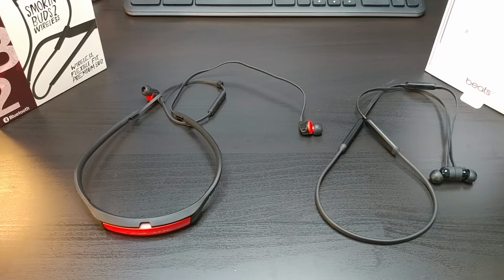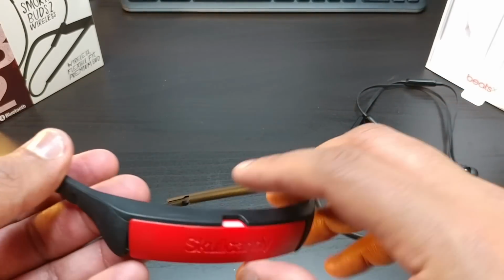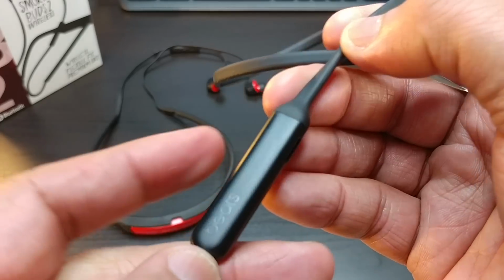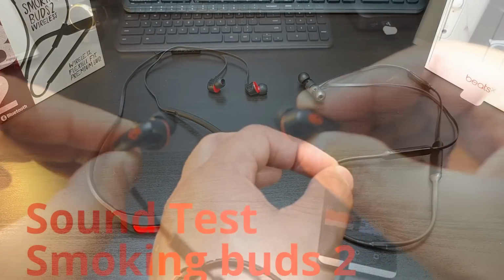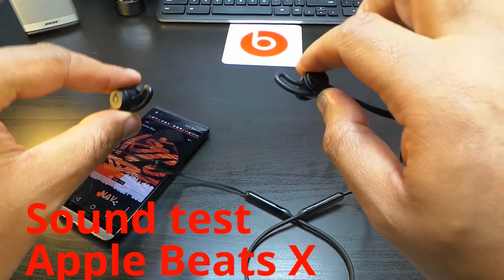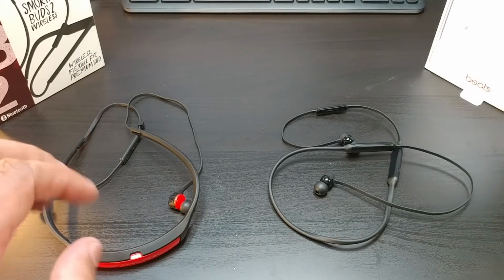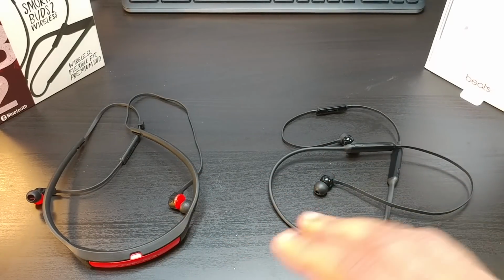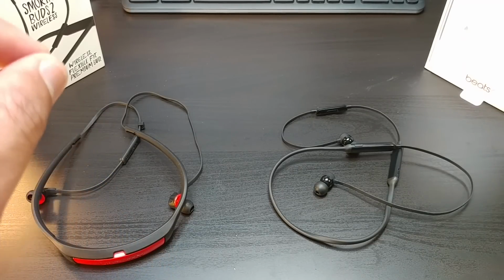Skullcandy Smoking Buds 2 VS Apple beats X (buy cheap or buy rich)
Skullcandy Smoking Buds 2
Bluetooth Wireless with 6 Hour Battery Life
Removable Flex Collar
Supreme Sound
Onboard Mic/Remote

Driven by the custom Apple W1 chip, AirPods use optical sensors and a motion accelerometer to detect when they’re in your ears. Whether you’re using both AirPods or just one, the W1 chip automatically routes the audio and engages the microphone. And when you’re on a call or talking to Siri, an additional accelerometer works with beamforming microphones to filter out background noise and focus on the sound of your voice. Because the ultralow-power W1 chip manages battery life so well, AirPods deliver an industry-leading 5 hours of listening time on one charge.

I created this video with the Samsung Chromebook Plus